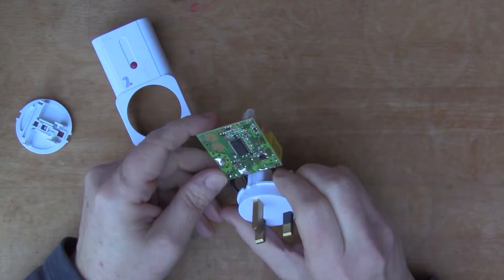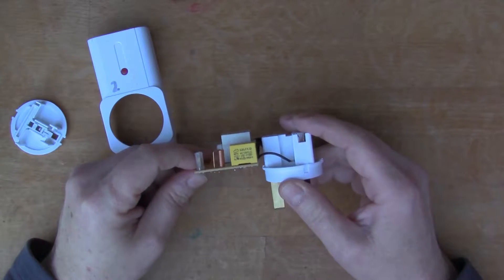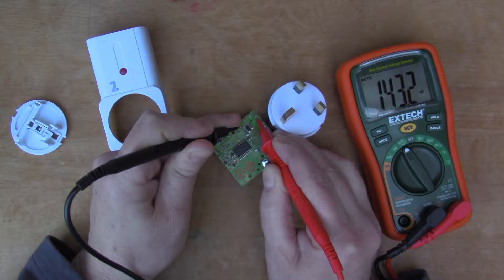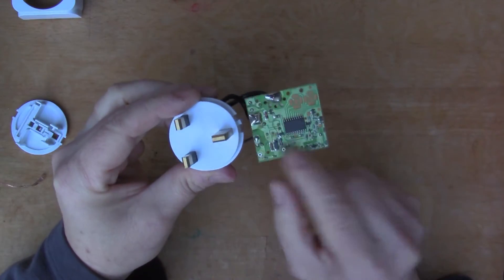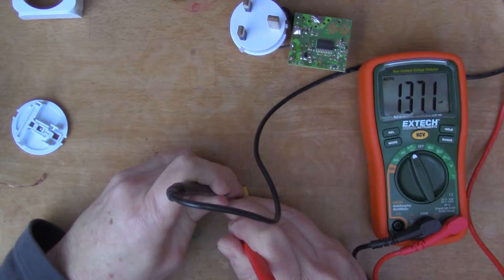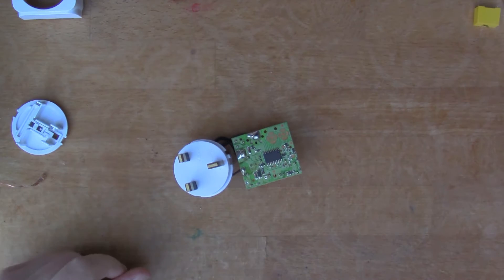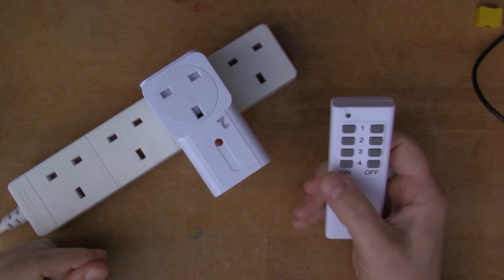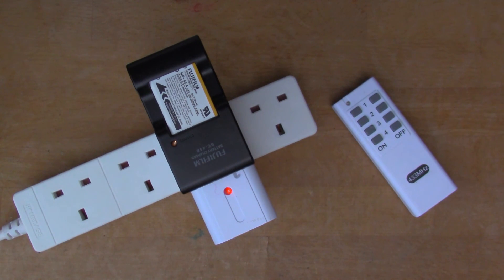More Remote Control Power Switch Repairs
Another one of these Maplin RSL3660 switches has failed; this time the relay clicks out intermittently. Once again I suspect the capacitative dropper circuit.

Obviously don't try to replace capacitors unless you know what you're doing, due to flames, shock, death etc.